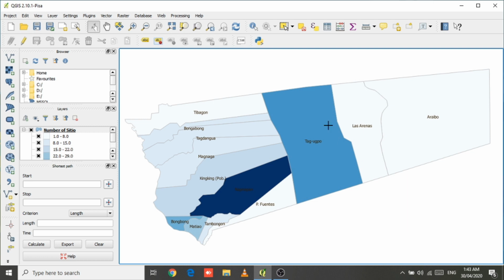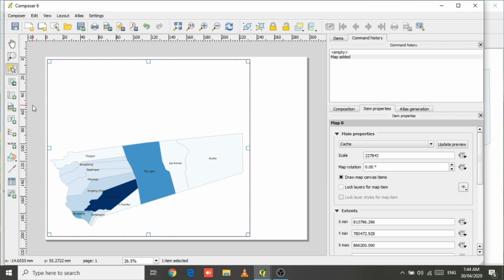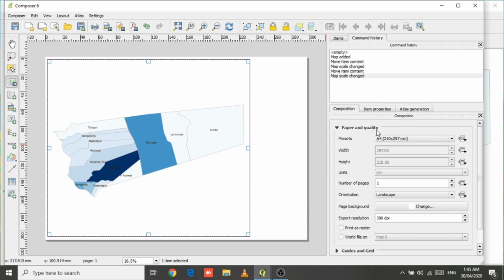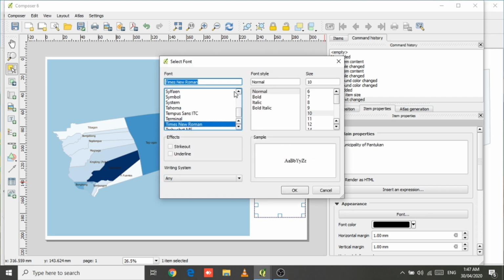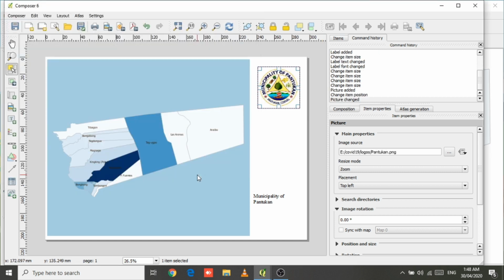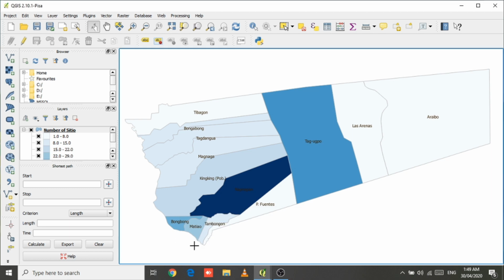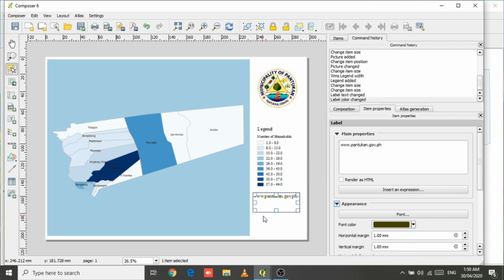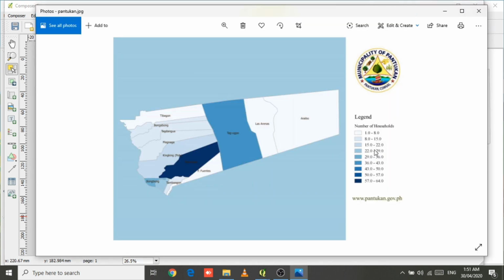Zhylle: QGIS Basic Print Composer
Tutorial on Basic printing composer using the QGIS plaform.